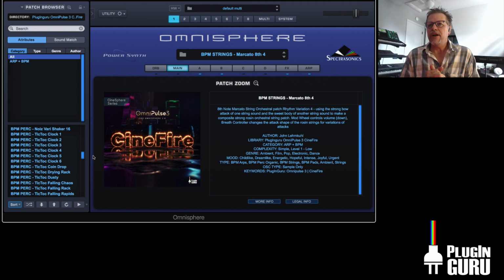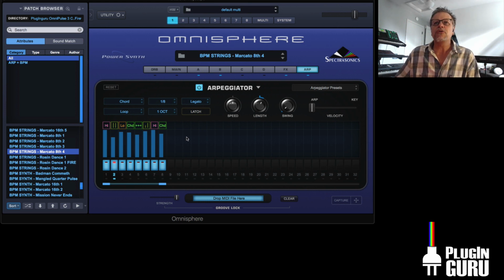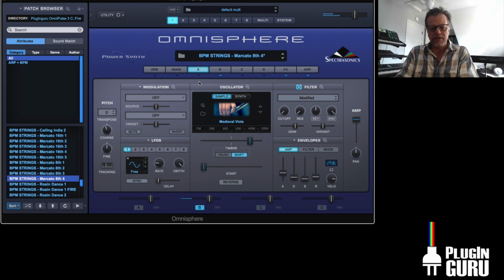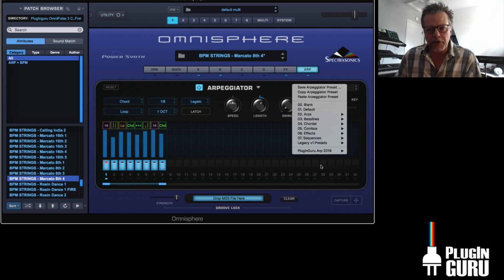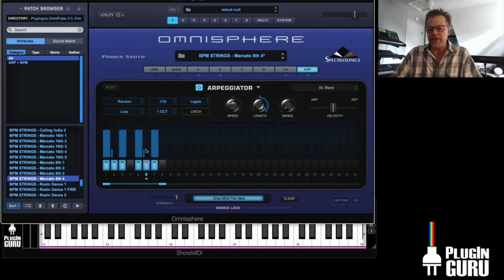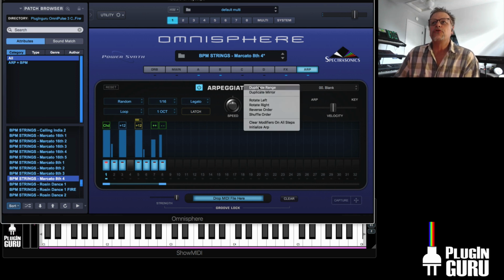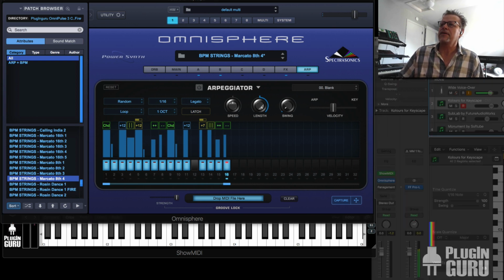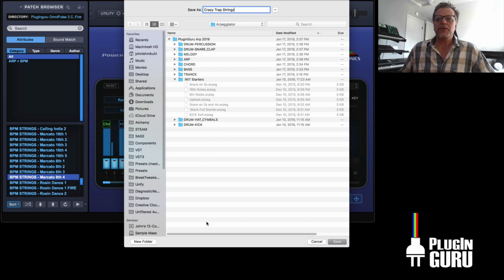Omnisphere 2.6: CineFire Bowed String ARP Tutorial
A video showing some of the cool new features found in Omnisphere 2.6’s Arpeggiator that allows bowed string patterns to sound pretty amazing. We’ll make an Arp Patter from scratch in this video and you can download it for free from here:

Enjoy and to make this sound realistic, you’ll need to use a Bowed string program and….. HEY!! Look at that, there are 16 Bowed String Patches in OmniPulse 3 |CineFire! Coincidence? I think not!  :D